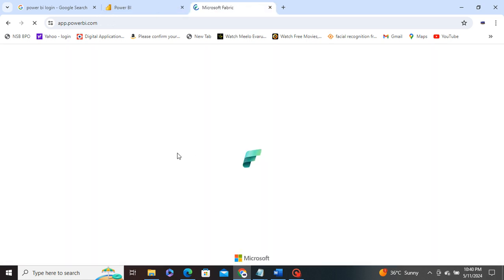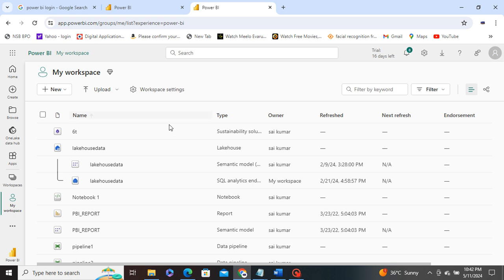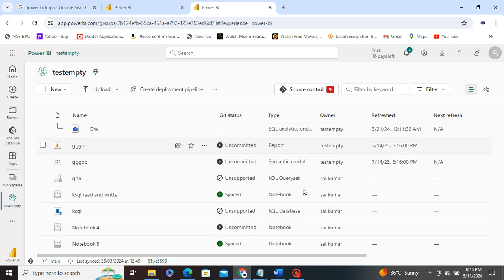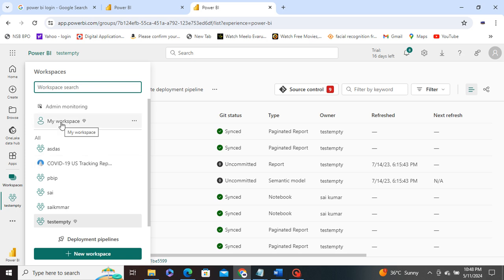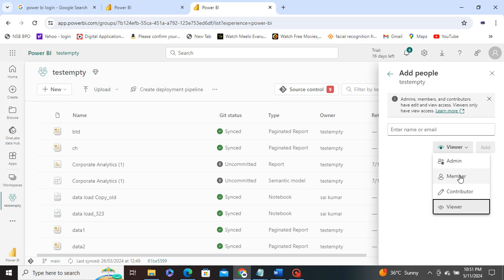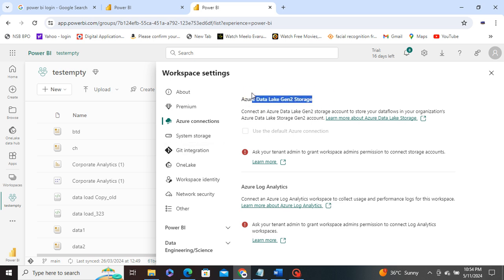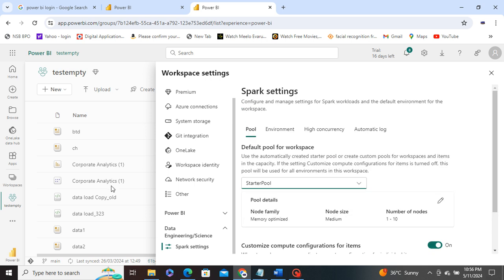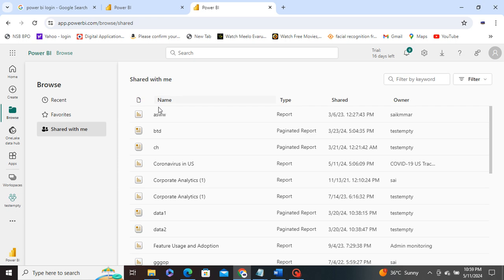types of licenses,main components,roles,workspace settings in Power BI service